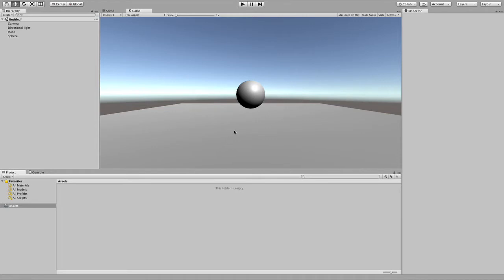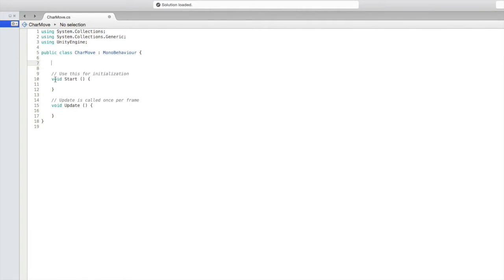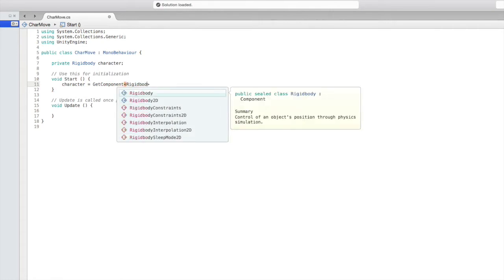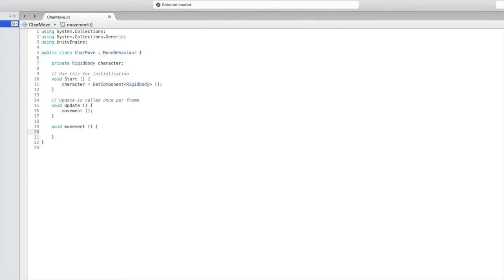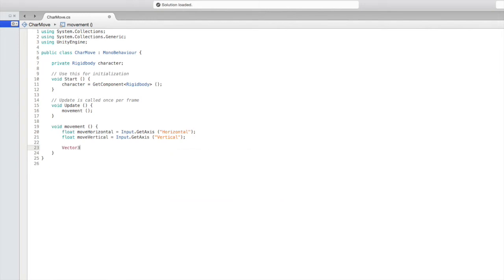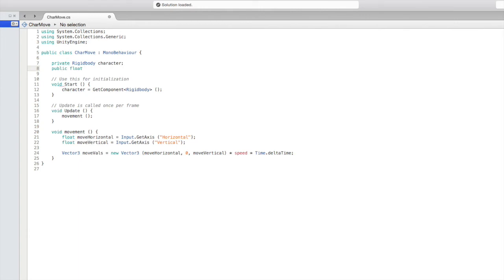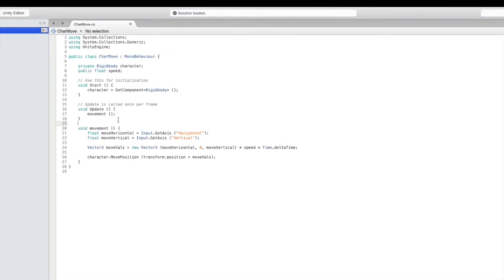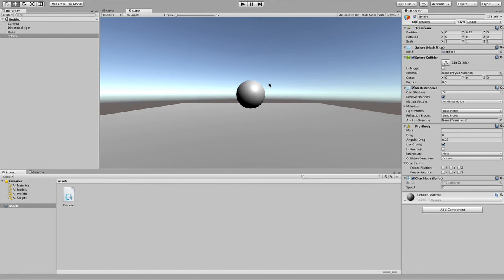Unity 5 for Beginners, C Sharp Basics and Creating a Character Controller (Game Design Tutorial 2)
In this episode of Unity 5 game design I, yours truly, BlenderManTutorials will personally teach you how the basic components of a C# script. I will not be going into detail the scripting language itself, but if you guys would like me to do a tutorial series on C# I would be more than welcome to. Once we go over the components of C#, we will create a simple game object that will act as our character, and with this game object we are going to make it move inside our game world. It helps to motivate me to make more videos and to continue this channel. Also if there is anything that you want to see in future tutorials I recommend that you comment about it. I always love feedback about my videos and I want to benefit from your advise. That does not mean spam my channel full of useless junk you trolls!!! Like this video if you want to keep this video series live and healthy. In the next tutorial I will show you wonderful internet strangers how to use mouse input to control camera rotation as well as how to use the online Unity documentation.